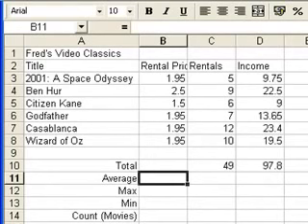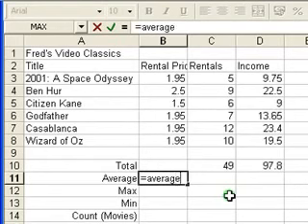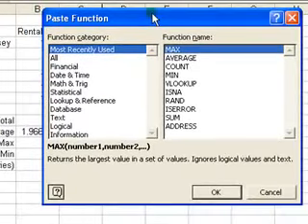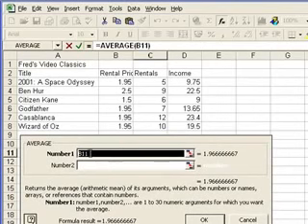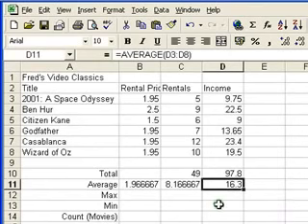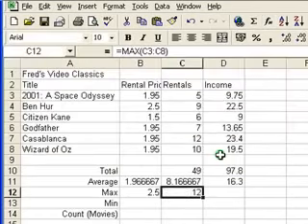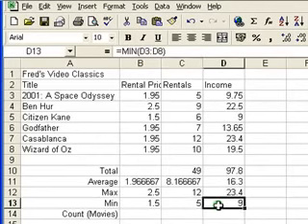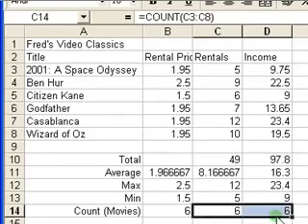Microsoft Excel Tutorial for Beginners #4 Functions Formulas YouTube f5c4c5d2 4761 402e a78d fceb6